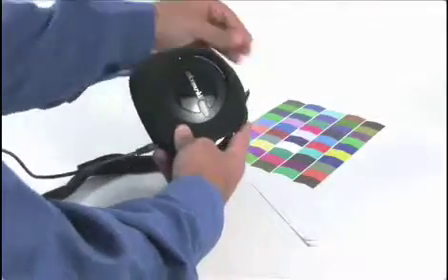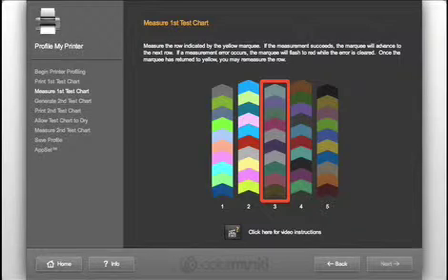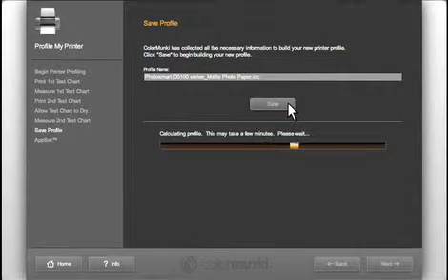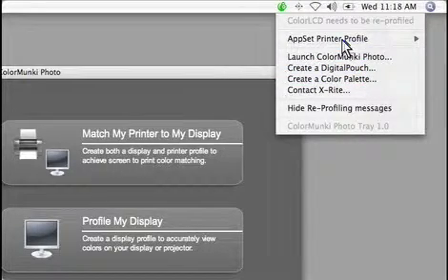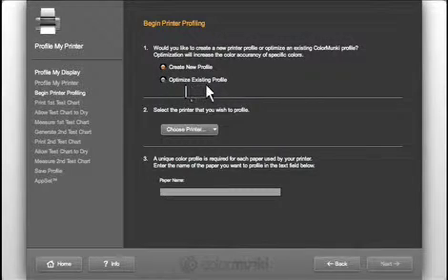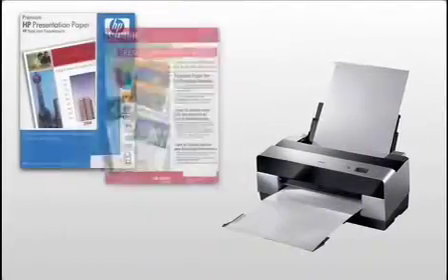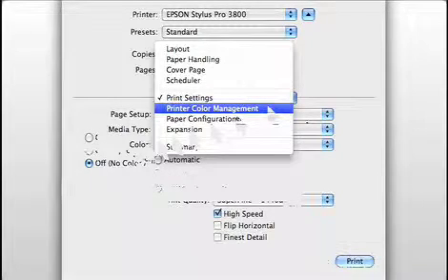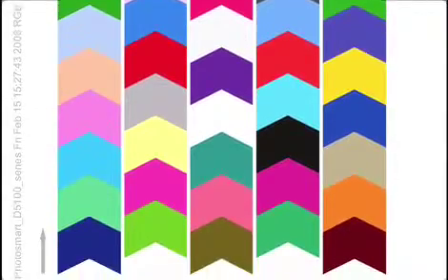Match My Display to My Printer - Part 2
Now every ColorMunki Photo owner can access, study and review at their own pace all the many ways to gain complete color control of all their images - quickly and easily. Register your ColorMunki Photo solution to get the complete video!